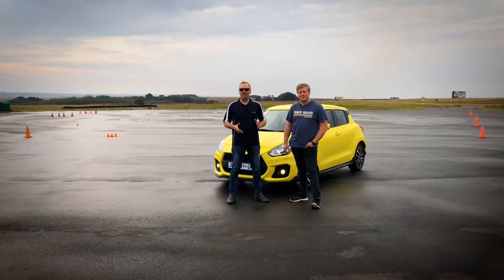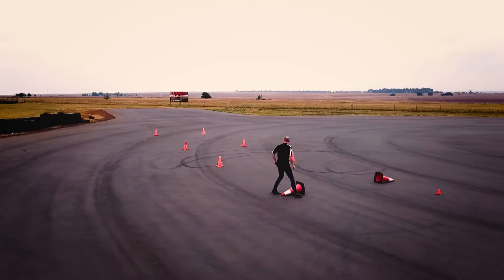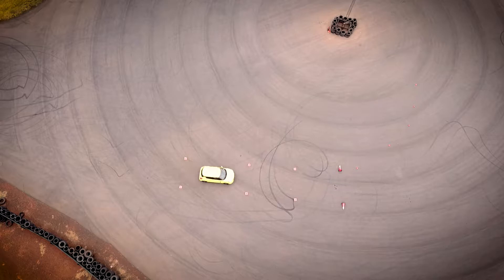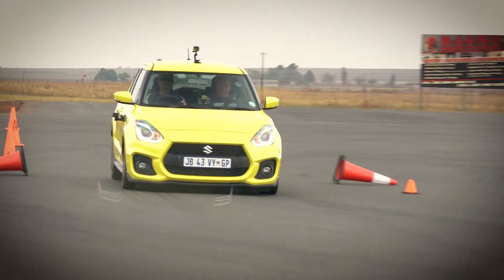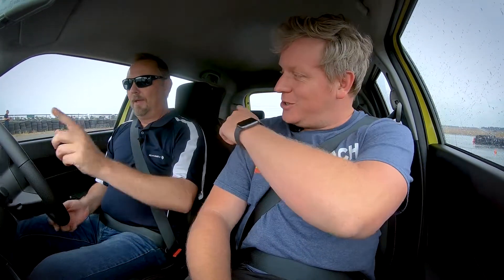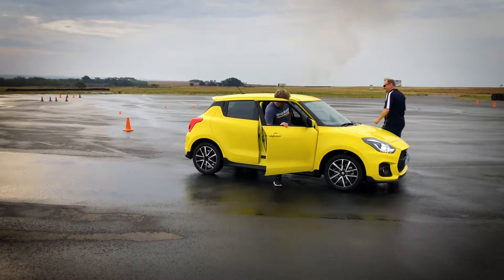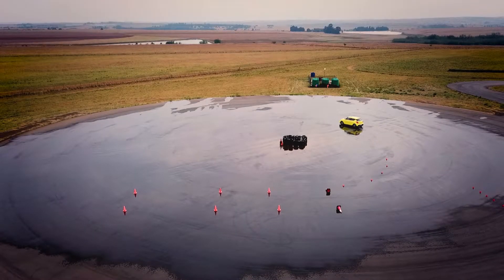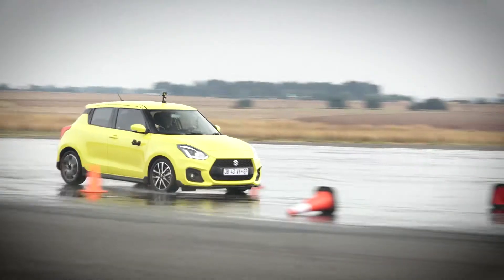How Things Work - ABS, EBD, BAS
In this instalment of How Things Work Peter took Frankie to the skidpan to demonstrate how these active safety systems work...if you have any questions or comments please feel free to comment below, and make sure to subscribe to our channel!